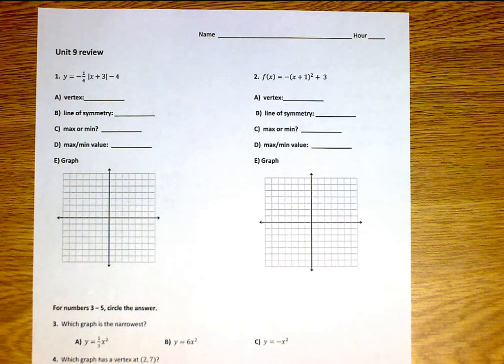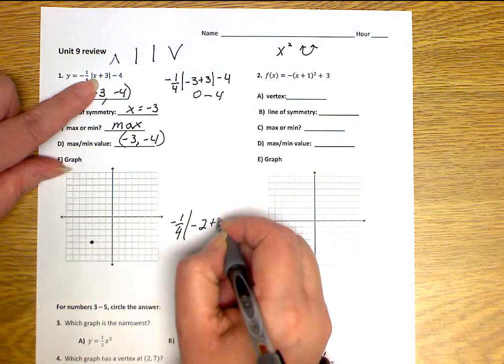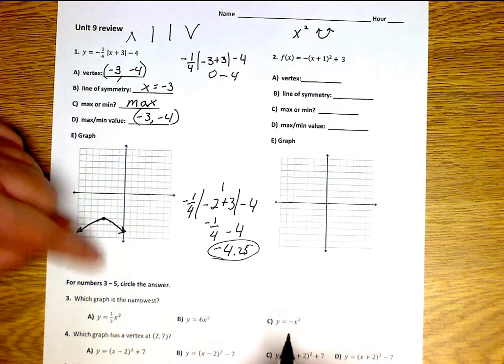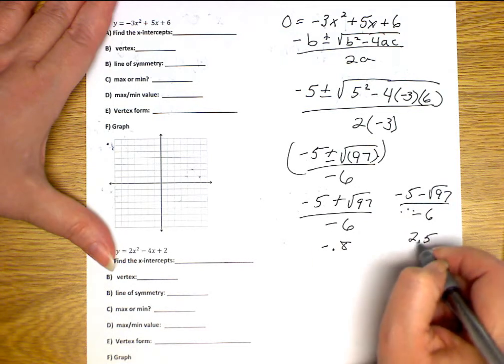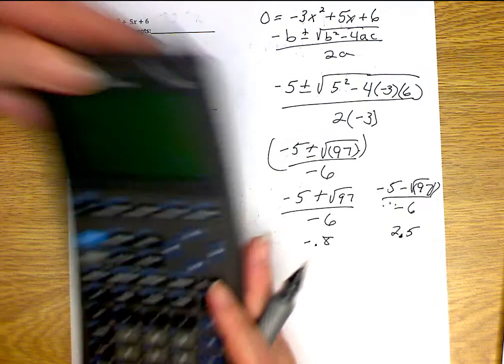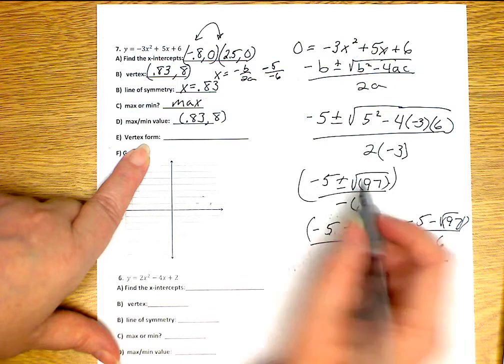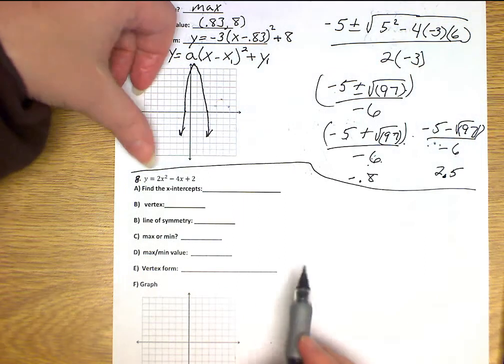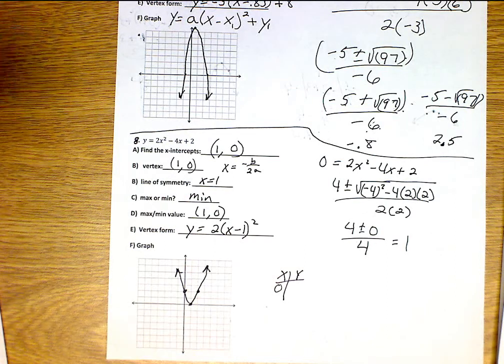unit 9 review 7th hour